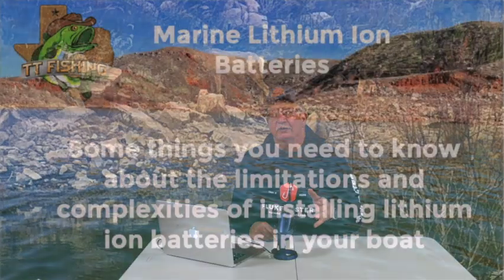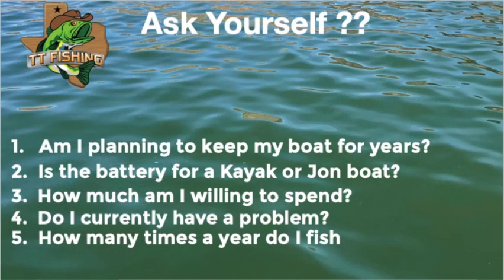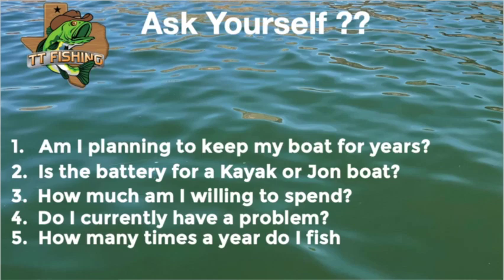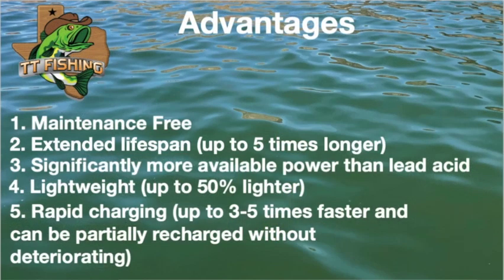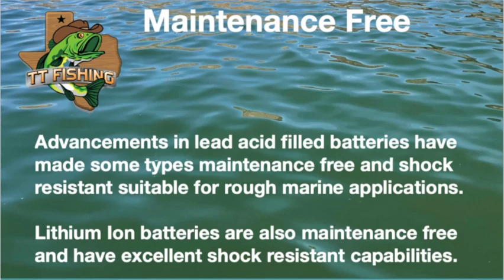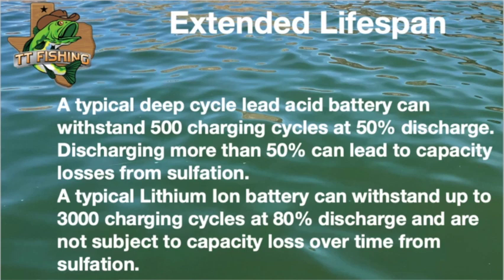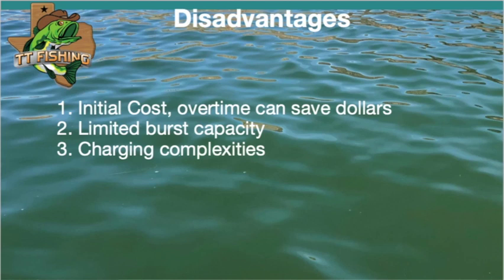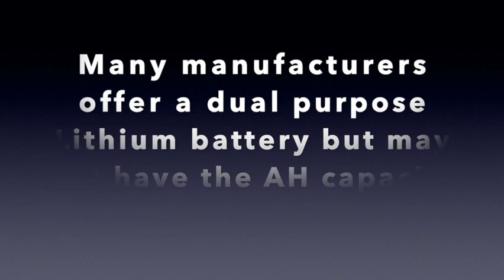Marine Lithium Battery MAKE SENSE ???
Most of us have asked ourselves if putting Lithium Ion batteries in our boat is worth it. In this video we take a deep unbiased dive into the advantages and disadvantages of upgrading batteries including limitations and challenges of lithium batteries. Discussion from the outstanding lifespan and capacity to the temperature and charging complexities of owning lithium batteries.